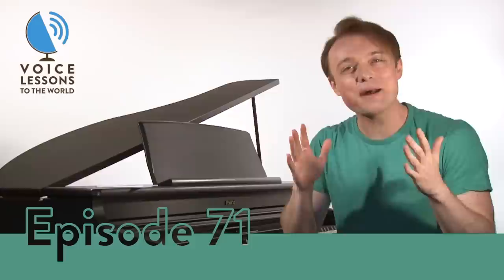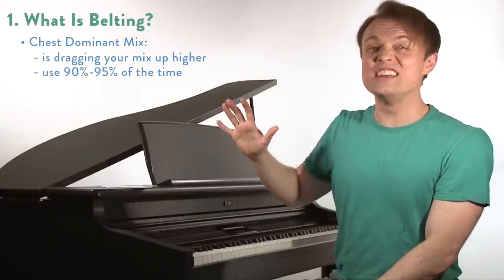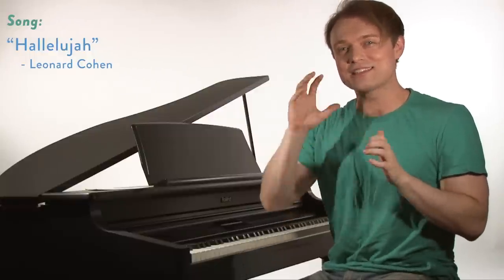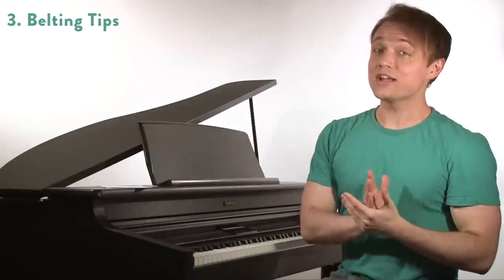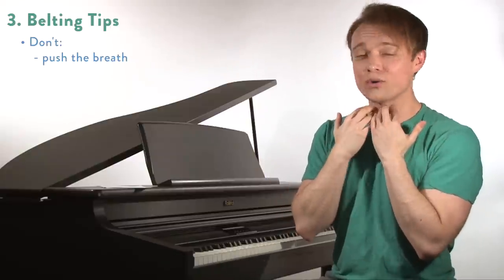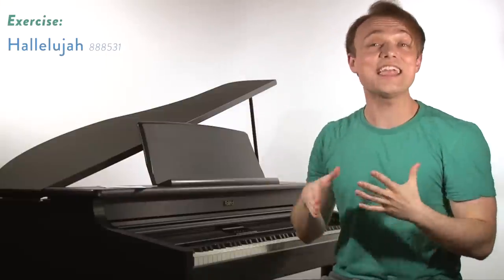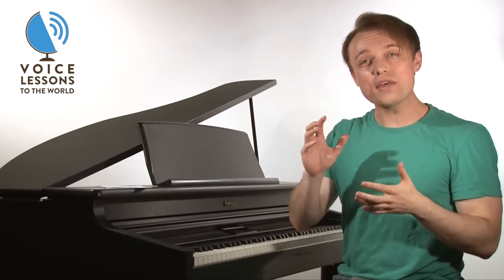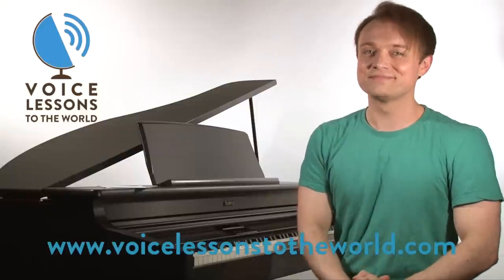Ep. 71 "How To Belt Trilogy Part 2 - Mixed High Notes"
Want to learn how to sing high notes? Want them to be to strong high notes? You’re in luck! In Part 2 of our “How To Belt Trilogy”, Voice Teacher Justin Stoney explores the “best” variety of belting - the Chest Dominant Mix. Belting high notes requires the blend of flexibility and strength that only the Mix can provide. Learn how this works in the second part of our trilogy! Enjoy Voice Lessons To The World!

Chapters
00:00 Introduction & Today's Question
00:57 What Is Belting?
2:53 Today's Song Example
4:53 Belting Tips
6:54 Vocal Exercise - Belting
10:04 Justin Stoney's Vocal Benediction, Resources, & Information